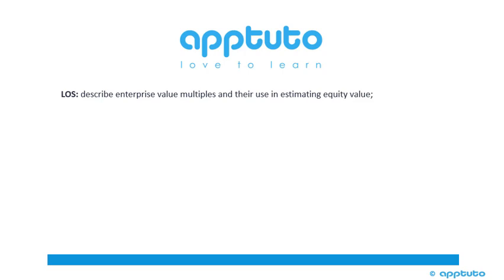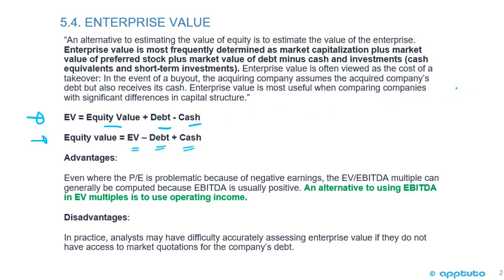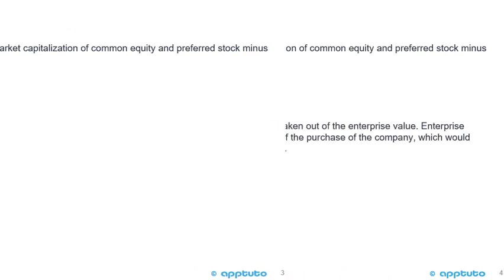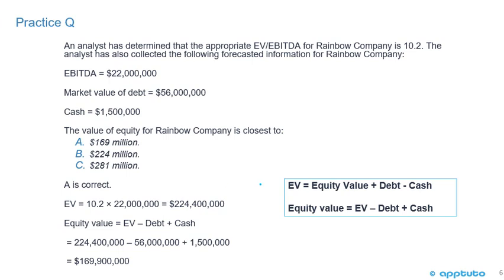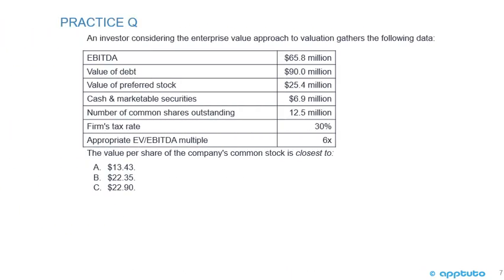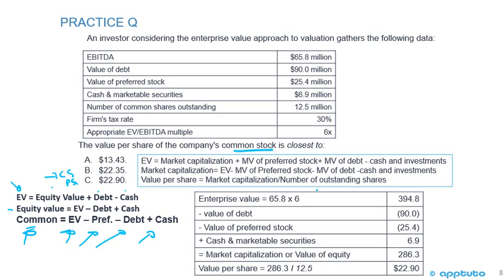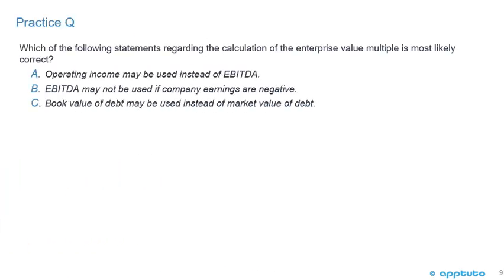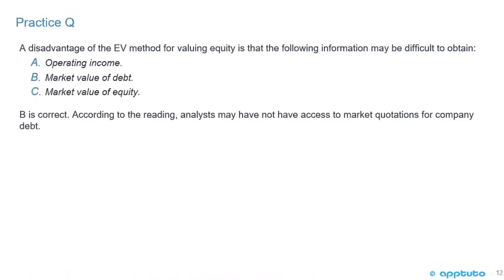describe enterprise value multiples and their use in estimating equity value;